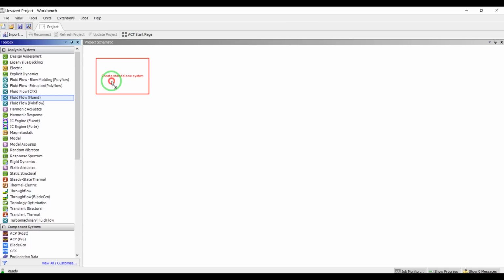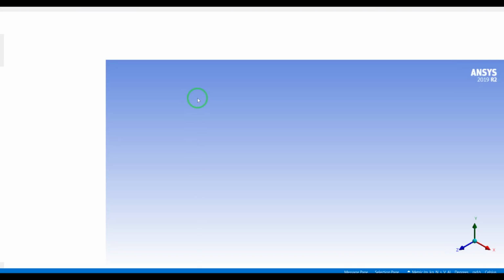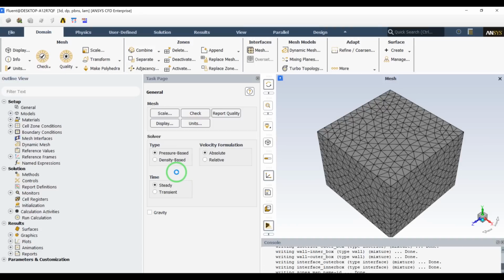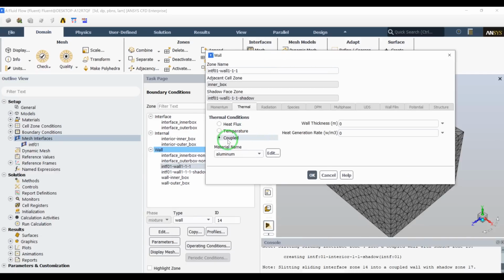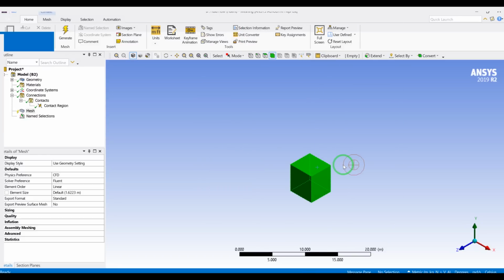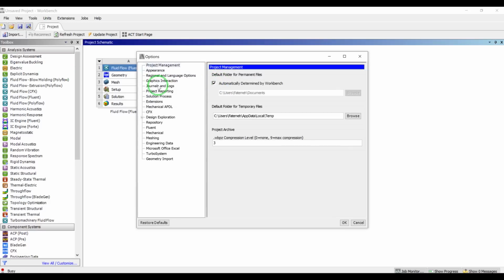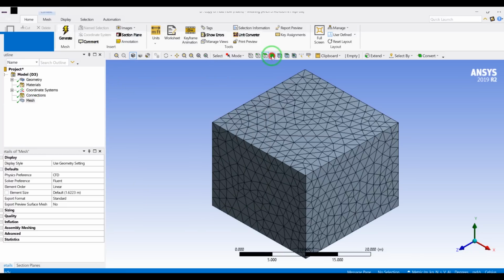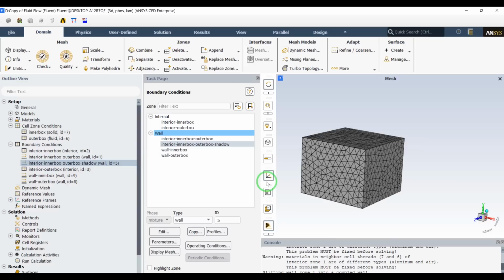ANSYS Fluent Tutorial: Three methods of Defining Fluid - Solid interface for Conjugate heat transfer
In this video, you will learn different ways of defining mesh interfaces in ANSYS fluent mostly for heat transfer applications. For more details on conjugate heat transfer simulations, please refer to this video: